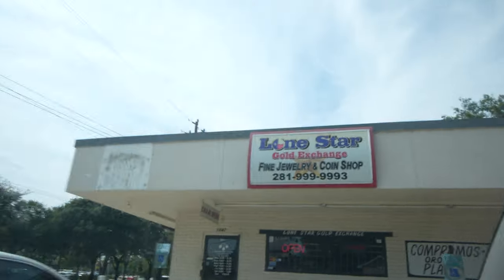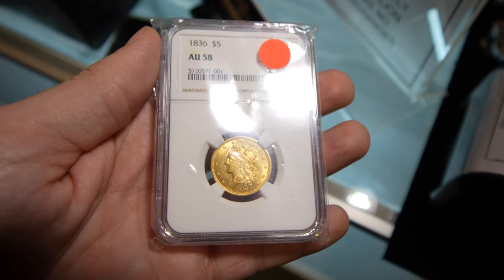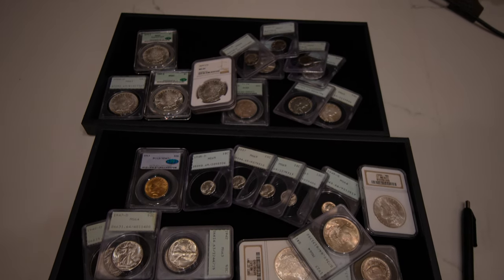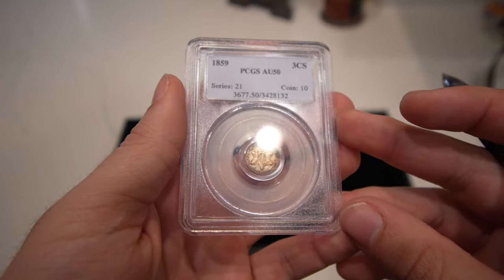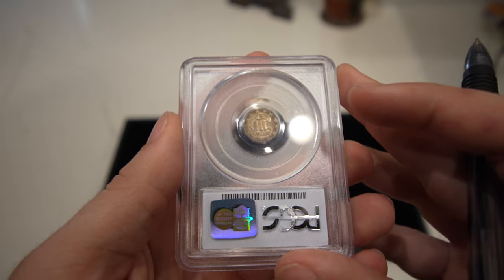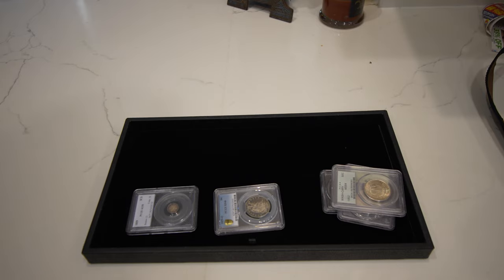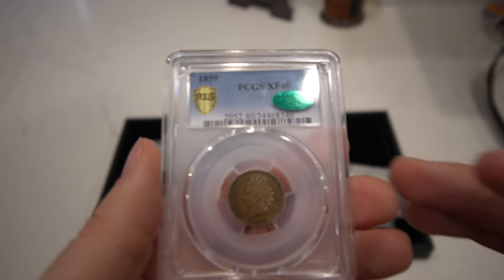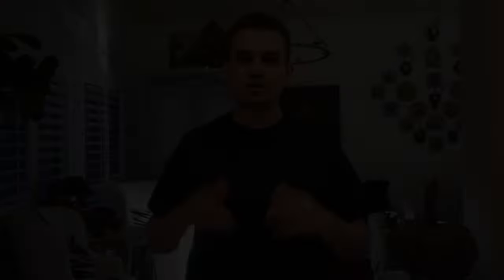Where THE BIGGEST Coin Collections ARE HIDDEN!